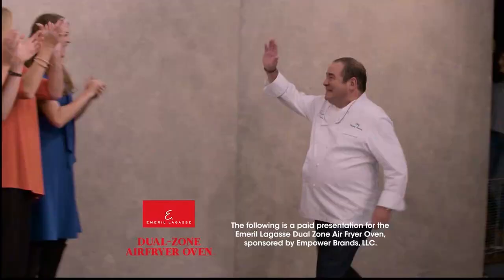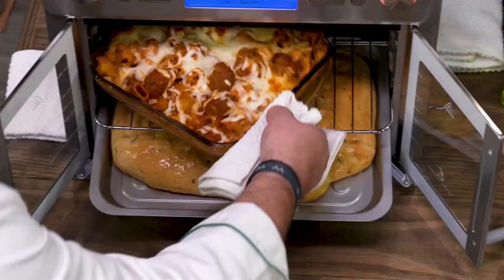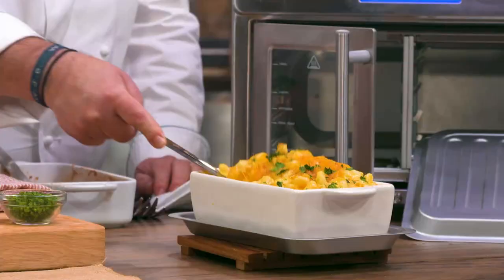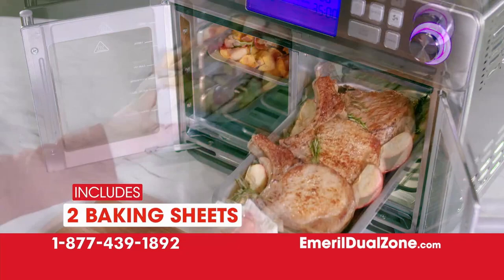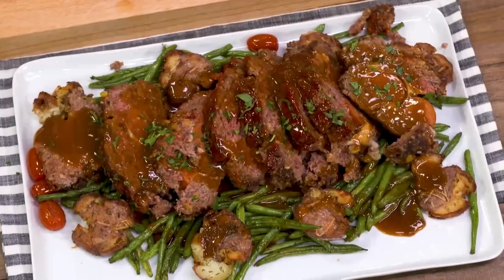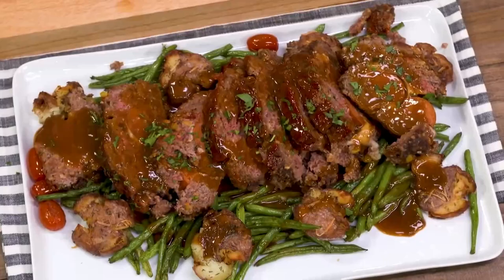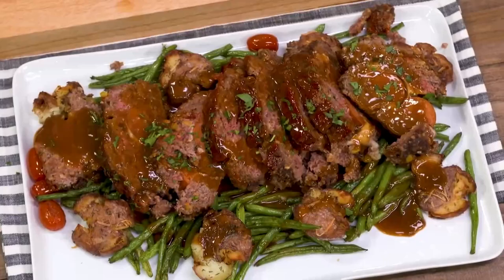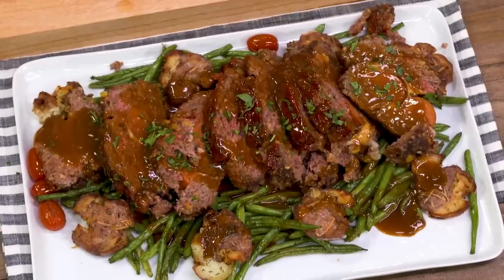Empower Brands - Emeril Lagasse's Dual Zone Air Fryer Oven - Official Paid Program (High Quality)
Re-rendered and optimized for high-definition (from 720p60 to 1080p60), and subsequently re-optimized for video streaming.

tl;doctor if emeril were a wrestler, his catchphrase would be "bam bam bam"

This is the full program hosted by Emeril Lagasse and Kimberly Locke showing an air fryer with French doors and a divider for individual temperature control. Seen here are product demos, consumer reviews, and comparisons with previous air fryer models.

Screen captured on Ion Television (WPXX-50 Memphis) on the 5th of January, 2024.

Video upscaled and converted to .mp4 using Handbrake, and edited with Black Magic Davinci Resolve.